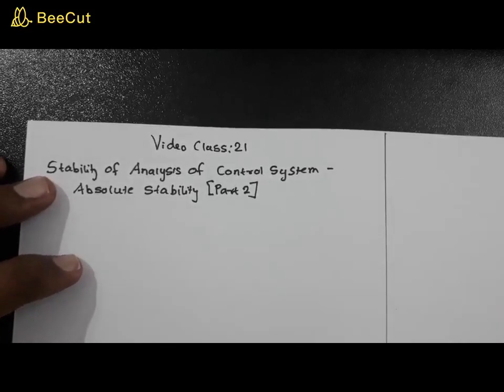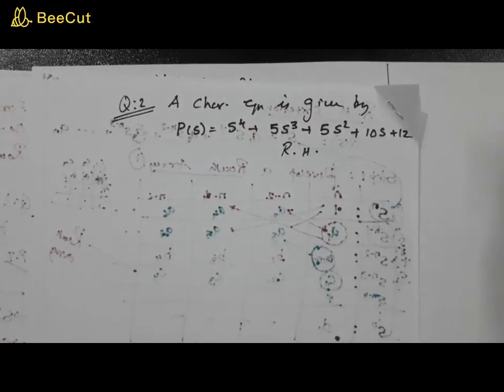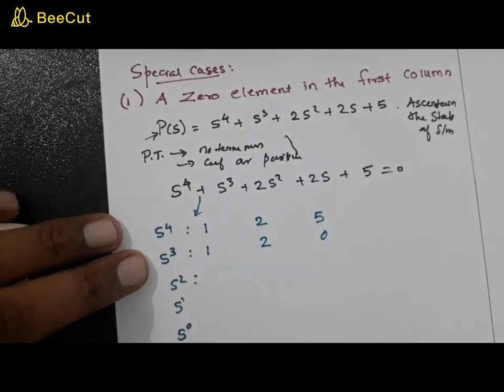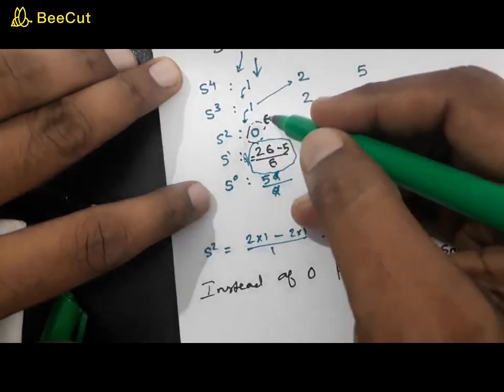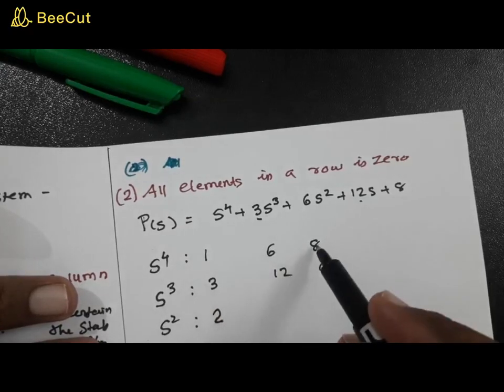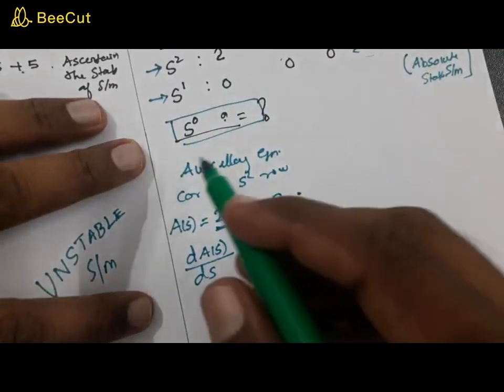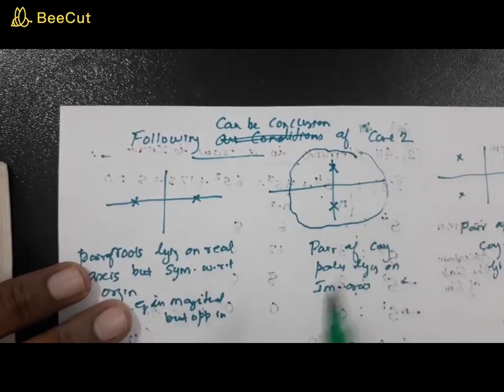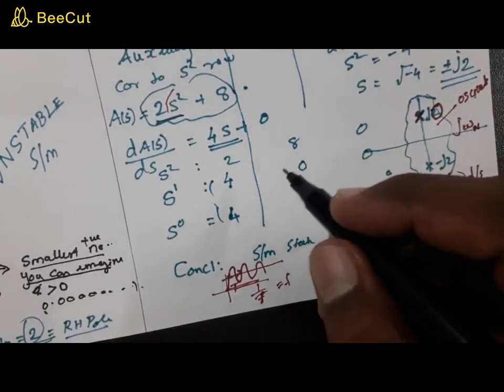Video class 21. Absolute stability- RH Criterion (Part 2)